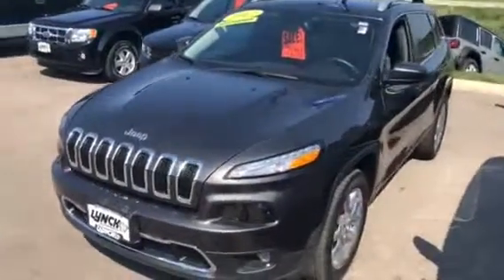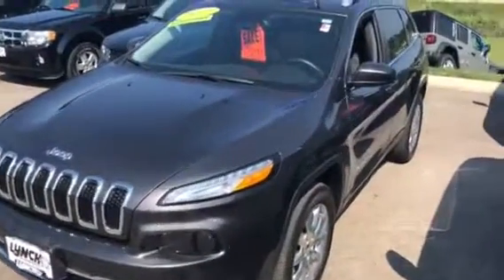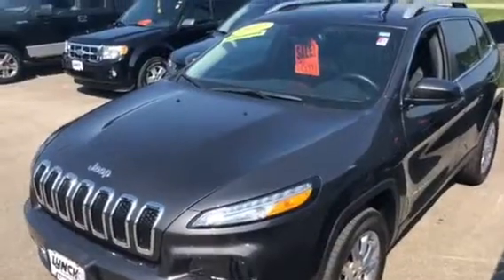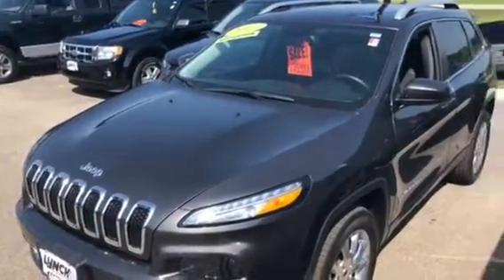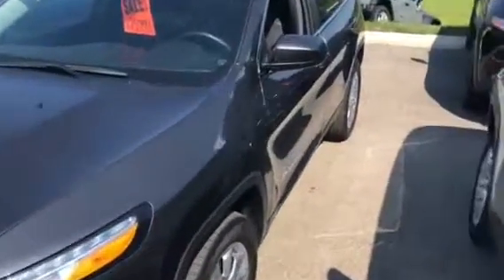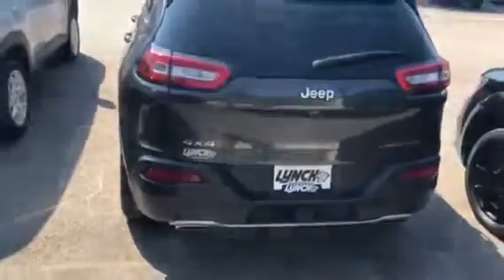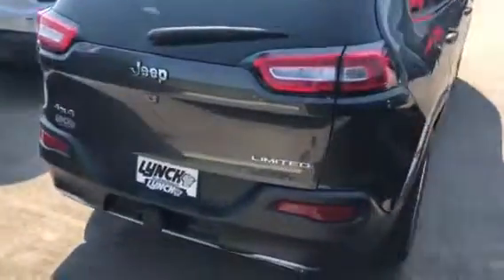2017 Jeep Cherokee at Lynch Mukwonago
Introduction Video for Baylee